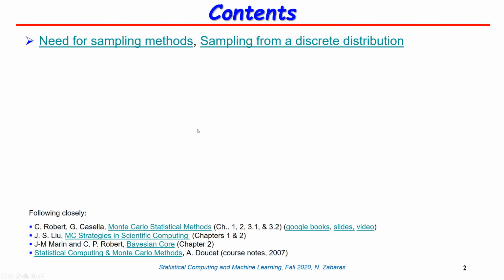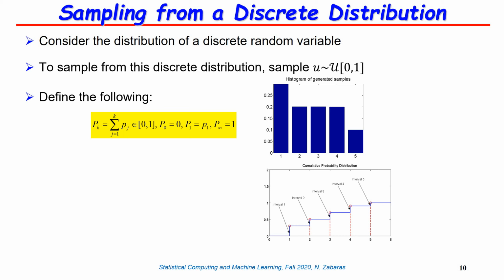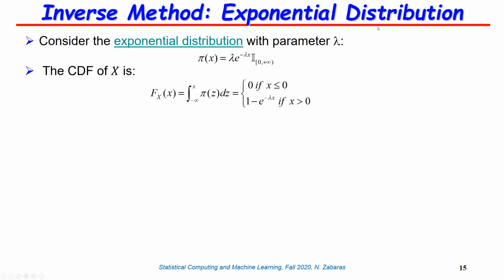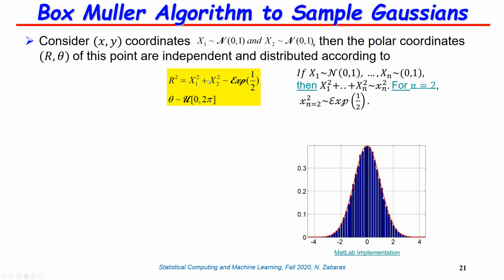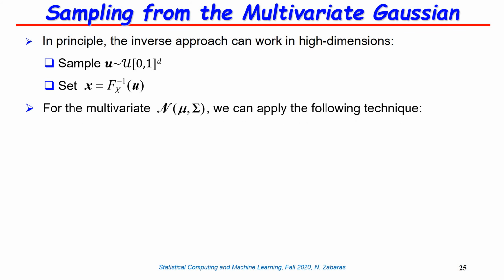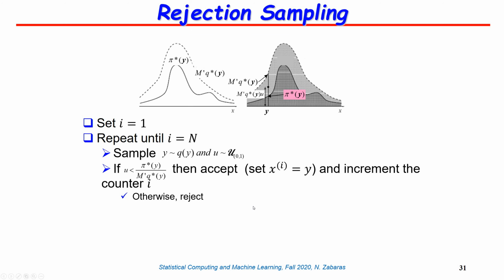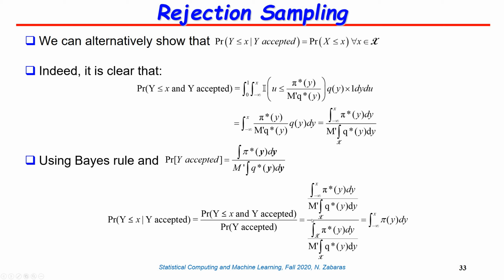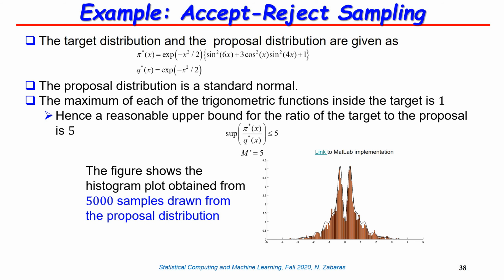Lecture 26 - Random Variable Generation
Need for sampling methods; Sampling from a discrete distribution; Reverse sampling for continuous distributions; Transformation methods; Box-Muller algorithm; Sampling from the Gaussian; Rejection sampling; Accept/Reject Algorithm, Examples.